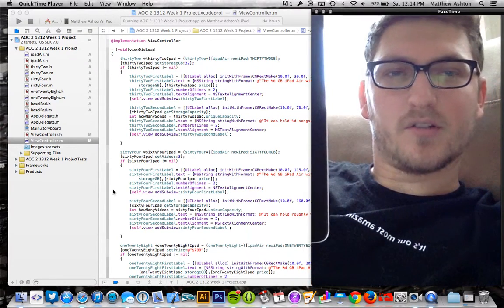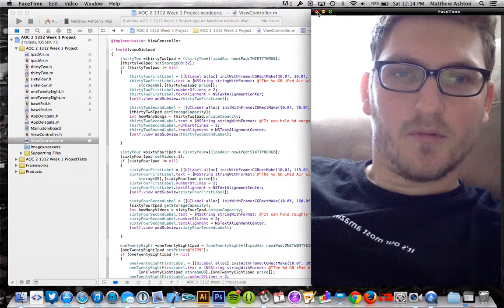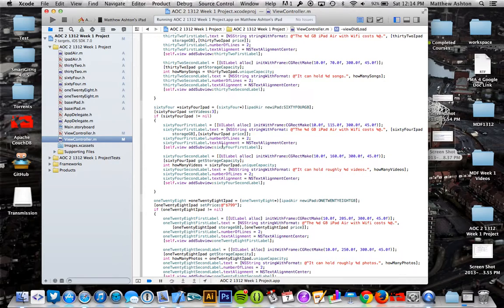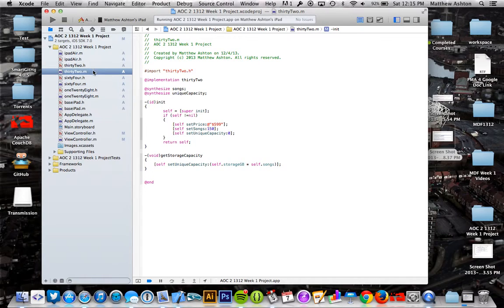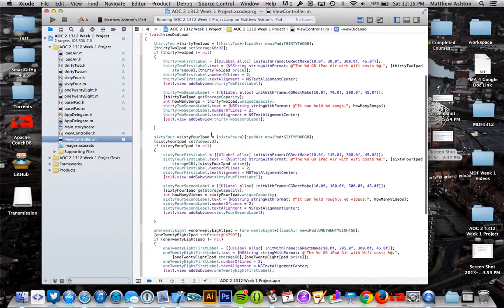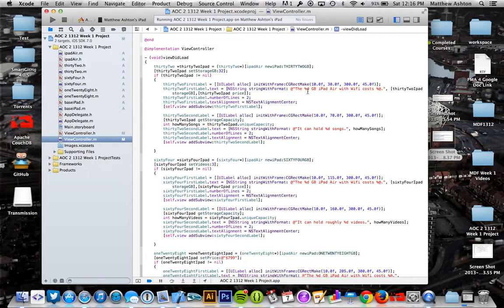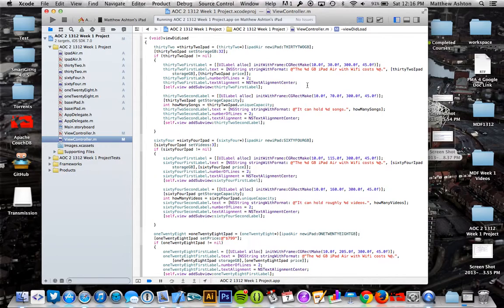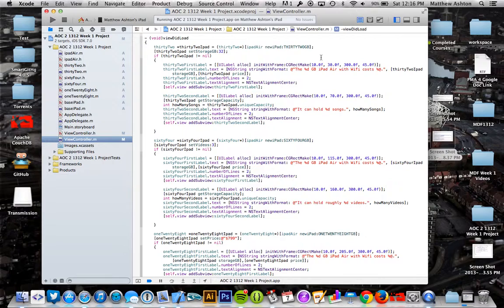AOC2 Wk1 Ashton Matthew HD